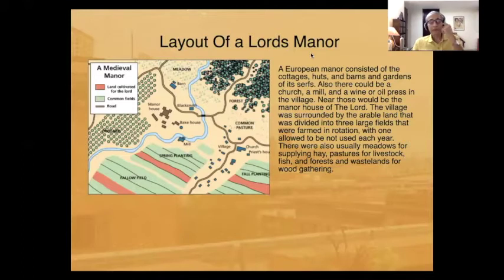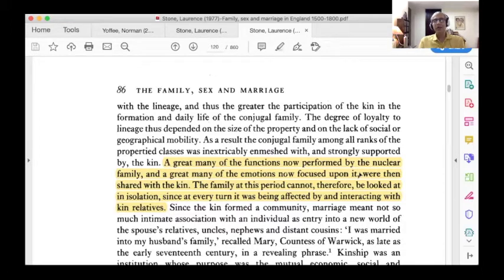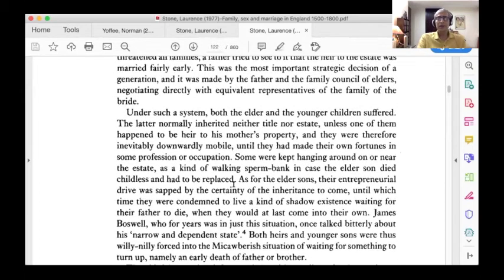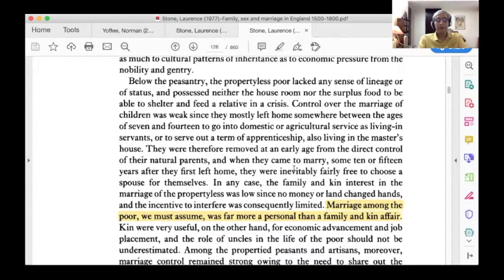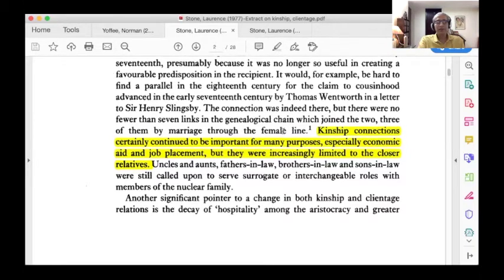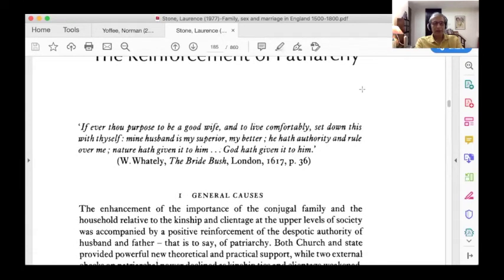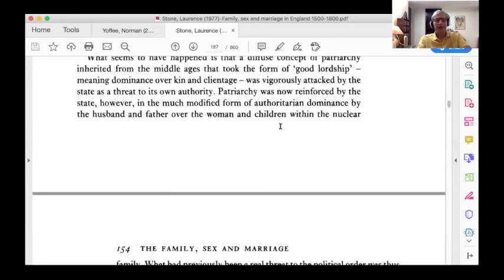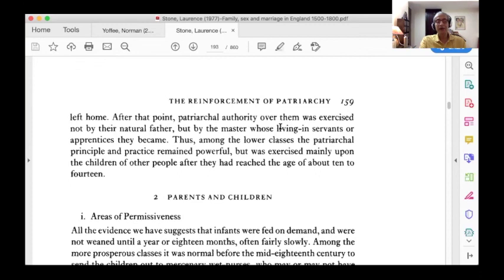HS 4014 Lecture 2 - The birth of the modern family and the practices of state ideology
Selections from Lawrence Stone (1977): Family, Sex and Marriage in England, 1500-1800

It is obvious from Scott's reading as well as Stone's that we have to deepen our understanding of power. Apart from my being able to dominate you through commands and actions, I might also have influence, another form of power, that might shape your agenda differently than you might have otherwise considered. This type of power may also be limited, if only because my words cannot carry that much weight in changing your course. Rather, in cases where my practice, routines and forms of behavior do have an impact on you, I may wield a subtler and yet more substantial form of disciplinary power than raw commands or instruction.

Perhaps the state also excerises such differentiated modes of power. Maybe other agents, like the media, for instance, do so successfully as well, at varying scales and intensities but within overlapping spaces of interaction. That might give the state a less overbearing role than is sometimes imagined but it could still be the primary locus of sovereign power in a territory. Together it acquires the character of an emergent social entity having a singular core that is based on the promise of legitimacy (having the trust and endorsement of the people) and effectiveness (getting things done for the welfare of the people).

The state is thus one of the most mysterious entities in politics and society. We recognise what it does, but not its formation, stability, strength, and many other features that command an enormous consolidation of authority and life. Indeed, the state is best understood in ‘processual’ rather than in static or finished terms. What gives it ‘right’ not just in the law but in terms of people’s acceptance and military and para-military defence of its authority? And what does it look like in its workings, on the inside, and how do these result in broader, more dynamic changes for the spaces the rest of us collectively generate, in terms of personal networks of work, play, family, their symbolic interaction and the geographical movements and material artifacts they are involved with?

Just as significantly and equally enigmatic is the rest of society, sometimes called ‘civil society’ but also confusingly challenged by Partha Chatterjee (re-appropriating Gramsci’s term) in relation to ‘political society’. The latter domains of social life may simply rearrage the tentacles of dominant and transformative forms of power into territories and sub-units that may still be formally controlled by the state. And what if it remains either indifferent towards or incapable of actually dominating or influencing civil society except during key moments? (Tell me if this makes you dizzy - as I feel from this theory).

One possible way to begin an investigation is to survey theories of the state and find the best ‘fit’. We shall not do that in this course. Most theories, or patterns of understanding, (like the video below) while generally useful in generating heuristics, cannot capture the nuances of actual state operation like history can. Spatial histories, territorial geographies, political ecology and so on describe cases or narratives that are more useful the more intricately they are woven into everyday patterns of life, expressed as ‘agonistics’ of political, economic and cultural or symbolic exchange.

We cannot explore all of this in this course. Instead, I invite you to look at popular culture, the news, and other materials of contemporary as well as historical political formations. (Watching a good production of Shakespeare's Julius Caesar is also instructive). Ask yourself if a distinct state or a complicated and messy one is a dominant feature in these segments of life. What possible ‘development’ role can the state play in these? This would also mean revisiting the idea of development, interpreting the leading roles of actors in its unfolding, and how this could change particular political and social arrangements.